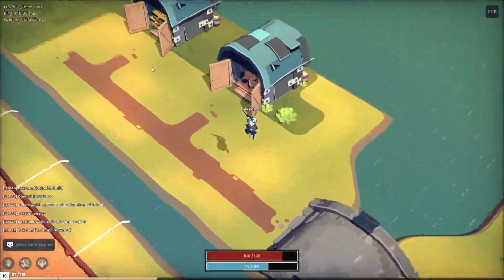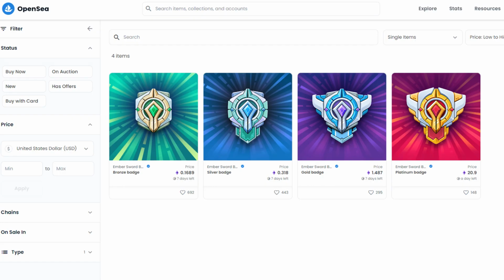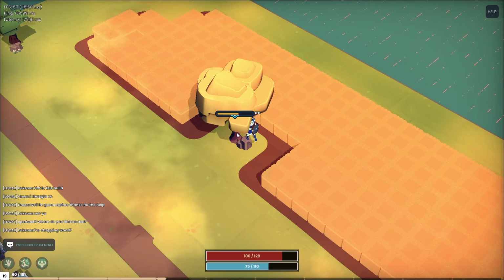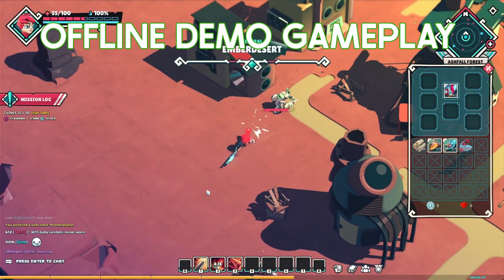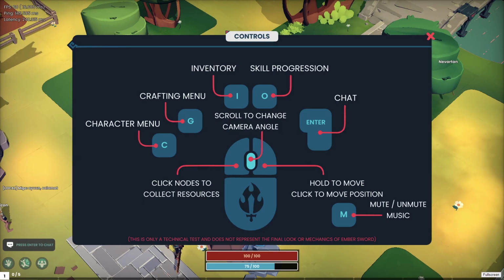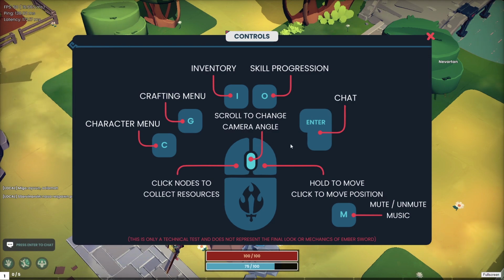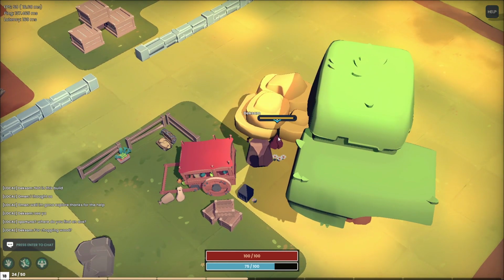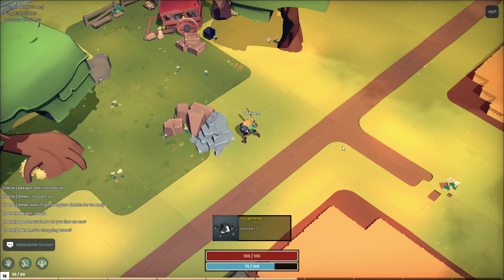Ember Sword Technical Test Preview - What's It All About? | MMONFT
Bright Star Studios just released their first public test for Ember Sword. As a technical test it's by no means a finished product, but we were able to hop in and check it out. You can read more about our experience over at MMORPG.com where you'll also be able to see all of the answers Bright Star provided about the test, when we reached out to them earlier this week.